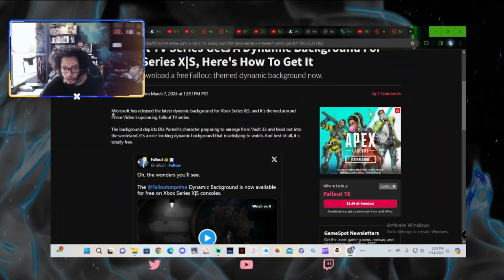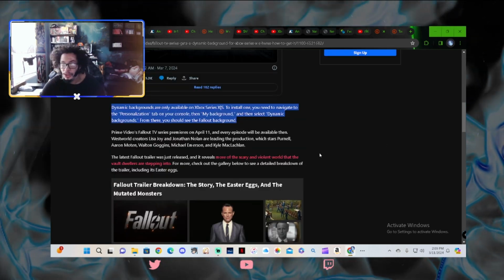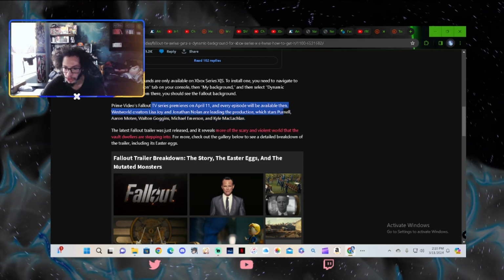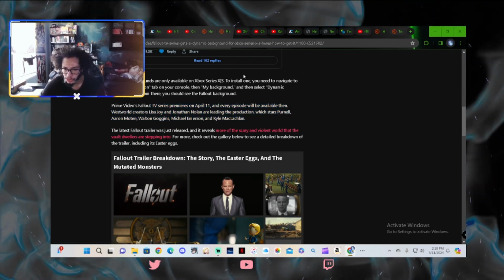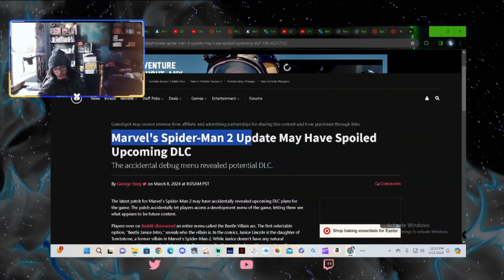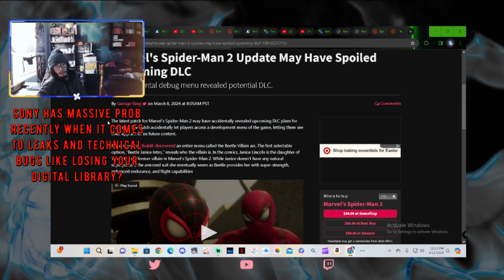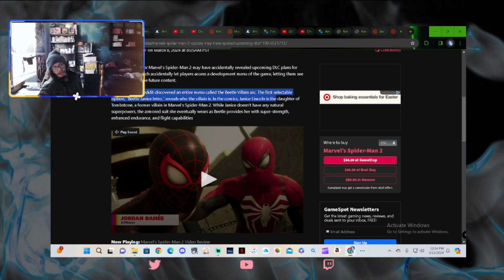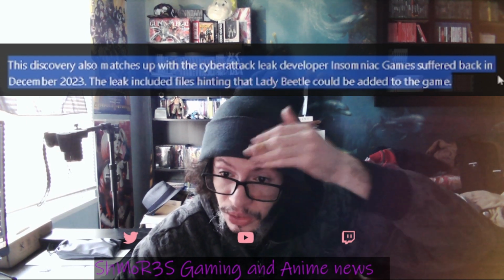gaming news Sea of Thieves Huge Sales on PlayStation, More on Fallout TV Show, Spiderman 2 Leaks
Time Stamps:

Intro: 0:00

Fallout Tv series Dynamic Background: 0:00:06

Fallout Tv series Moore Info: 0:01:12

Sea of Thieves Breaking Sales Charts on PlayStation: 0:04:50

Spider Man 2 Leaks DLC Recently: 0:06:48